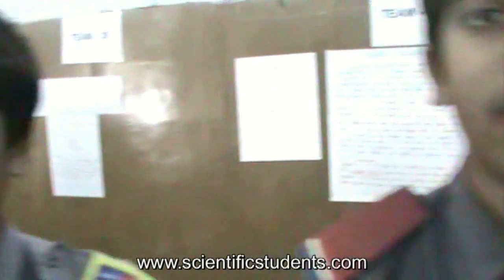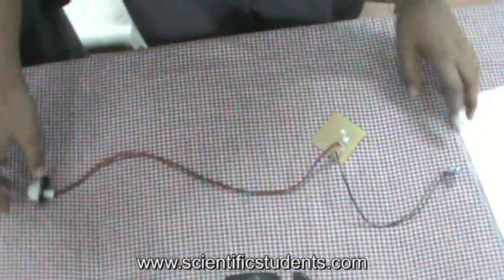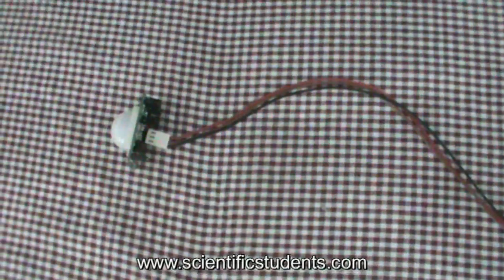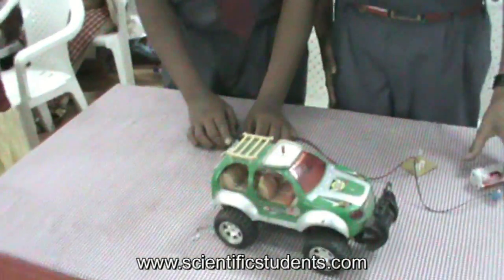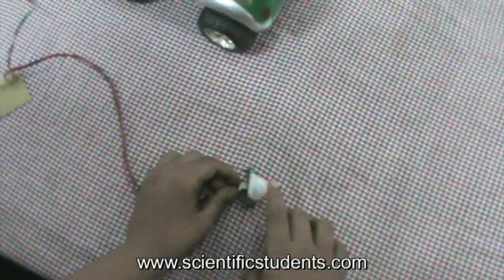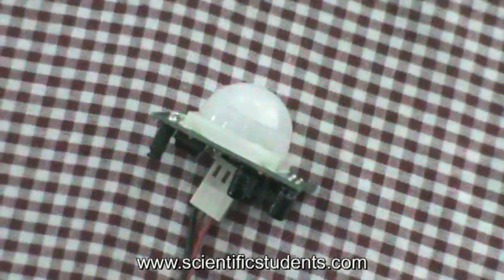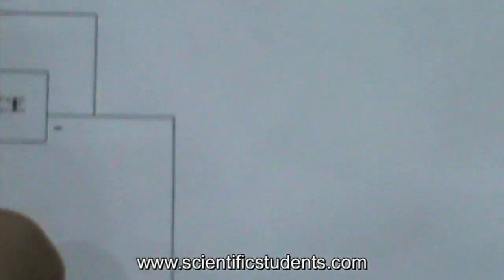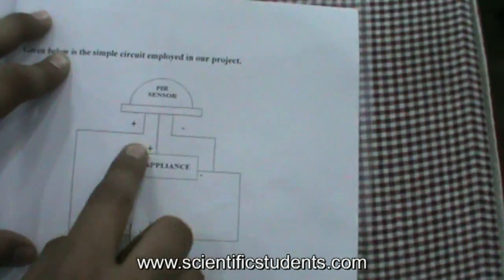Few Applications of PIR sensors